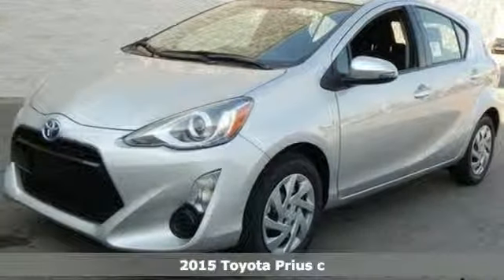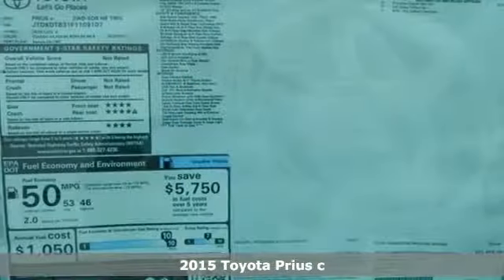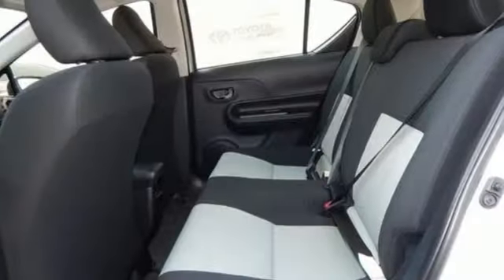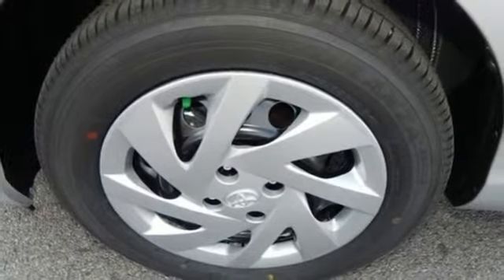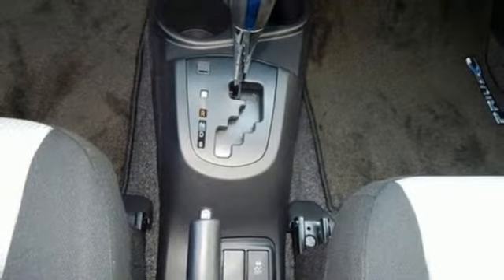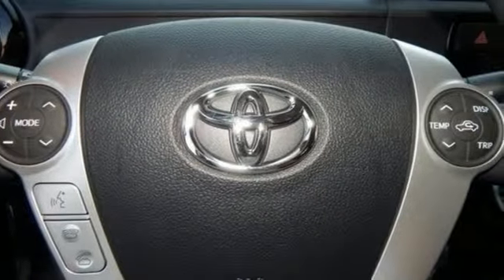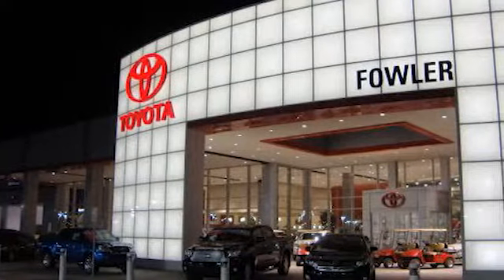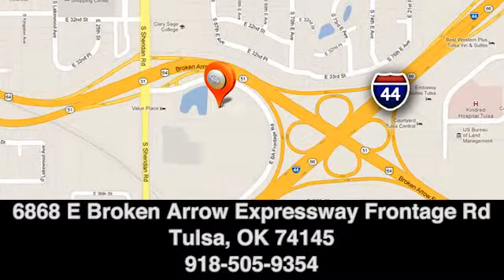2015 Toyota Prius c Tulsa Broken Arrow, OK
Year: 2015
Make: Toyota
Model: Prius c
Trim: Two
Engine: 1.5L 4-Cylinder Atkinson-Cycle VVT-i
Transmission: CVT
Color: Silver
Stock #: T151191
VIN: JTDKDTB31F1109107
1.5L 4-Cylinder Atkinson-Cycle VVT-i. Hybrid! Save the Planet! In a class by itself! This beautiful-looking 2015 Toyota Prius c is the rare family vehicle you are hunting for. Remarkable performance with extremely good fuel economy. Price does not include tax, title, license, and dealer fees. Price does include the following rebates from Toyota, price is not valid with any other offer or incentivized financing: $1,500 - TMS Customer Cash

2013 & 2014 Toyota Dealer serving Tulsa, Sand Springs, Muskogee, and Bartlesville, OK

Address:
6868 E Ba Frontage Rd